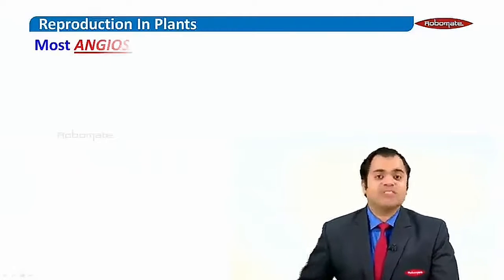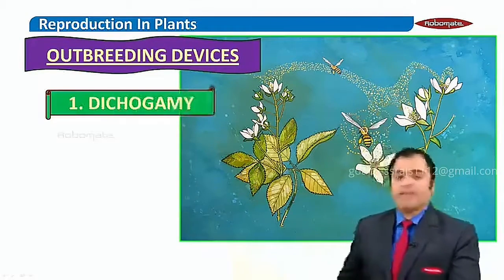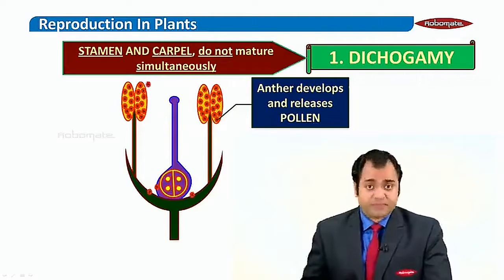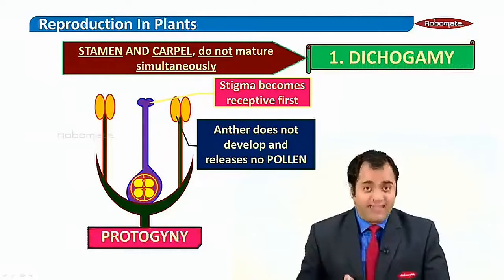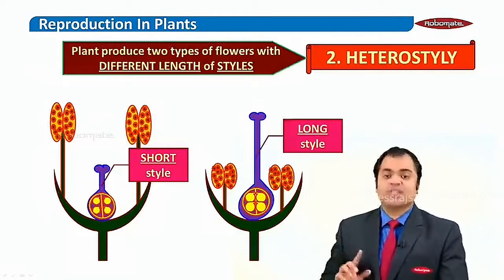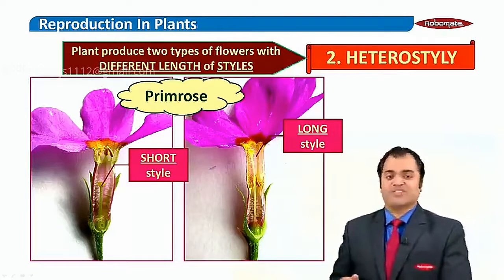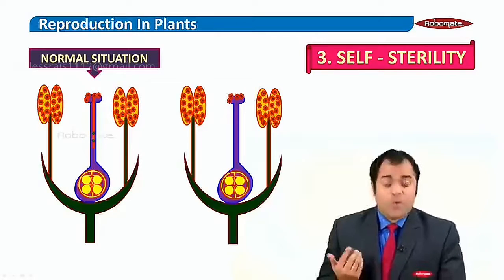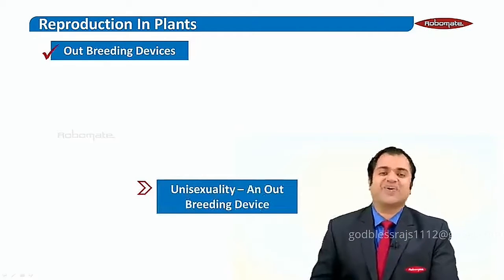Reproduction in plants part 33